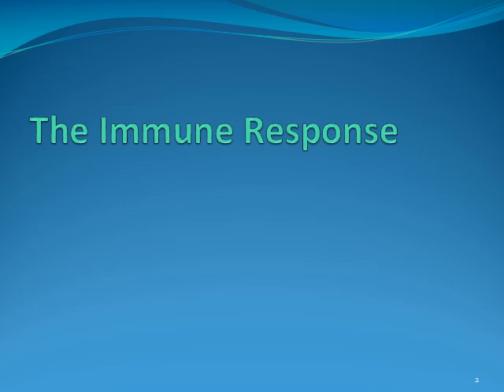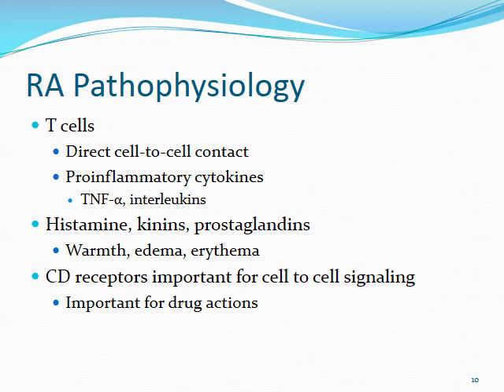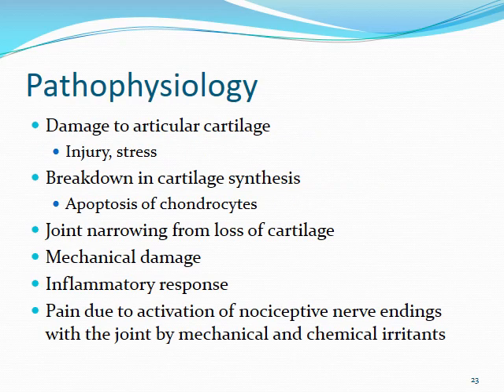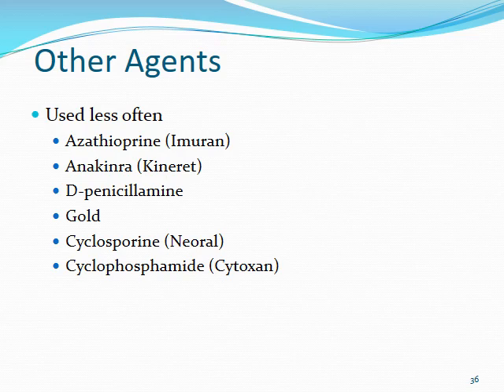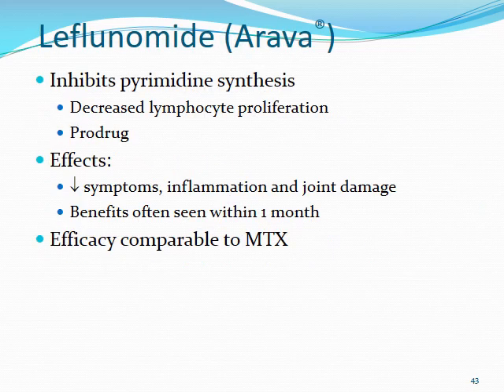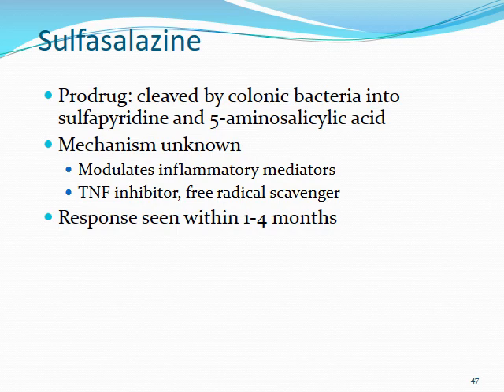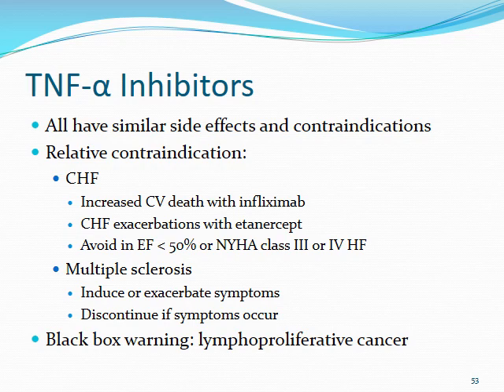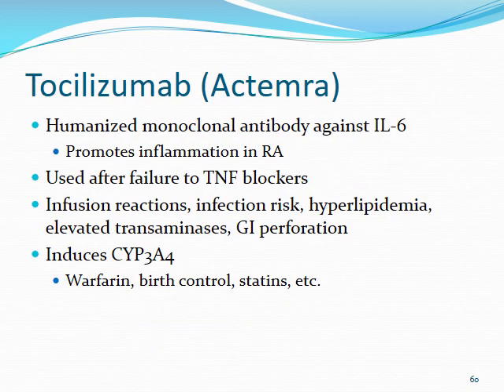Section 1 Unit 4 Rheumatology